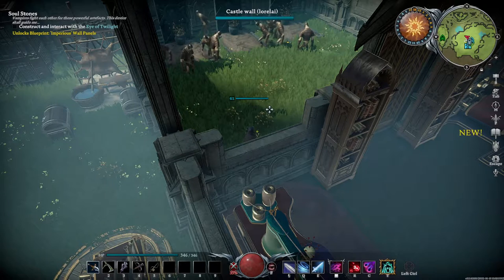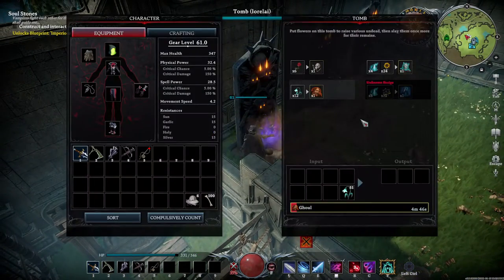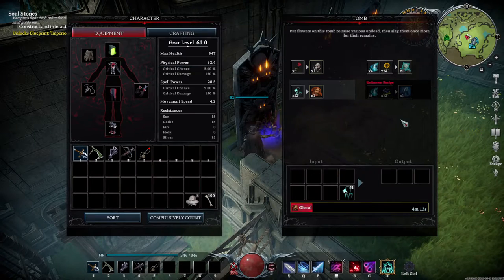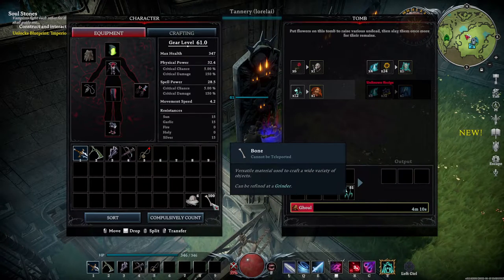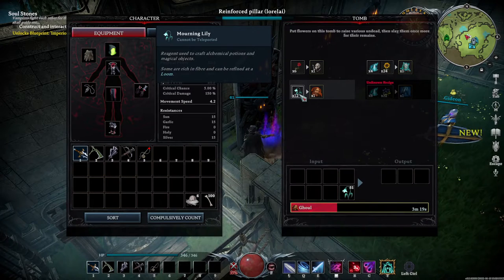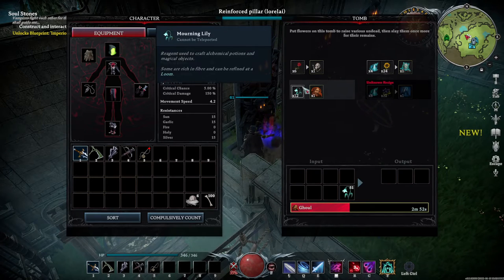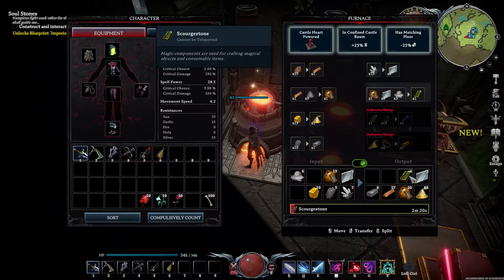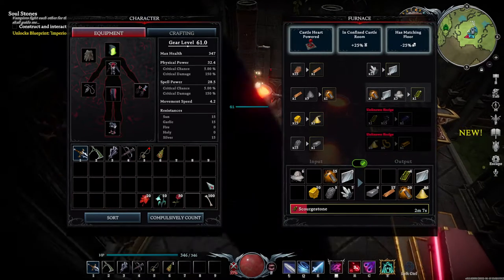Need Grave Dust, Go for Ghouls!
Remember all those seeds I told you to plant! There are many ways to get bones and grave dust but what is the easiest method. I believe it is ghouls.
I average about one grave dust every 3 ghouls.